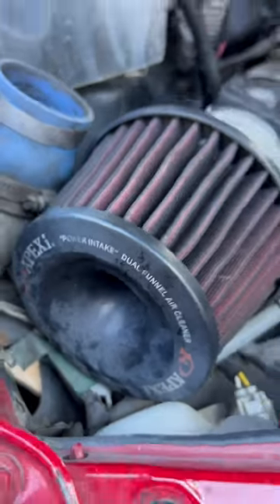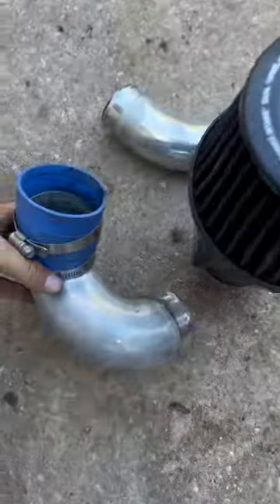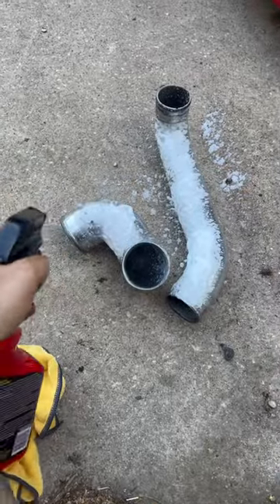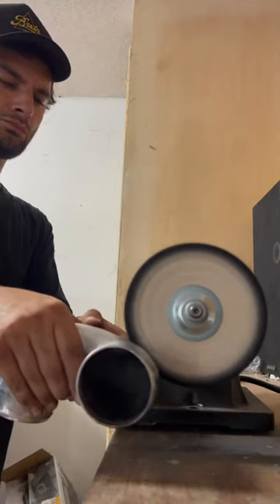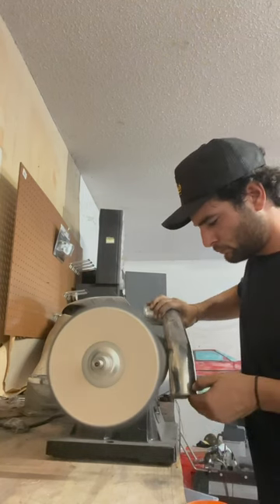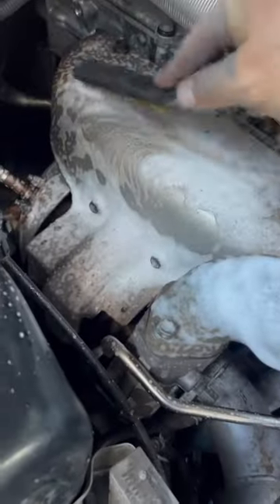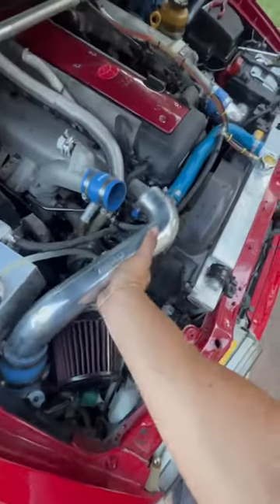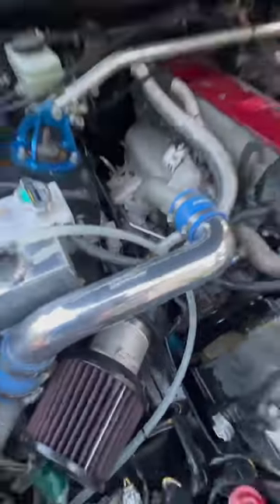Polishing intercooler piping on a JZX100